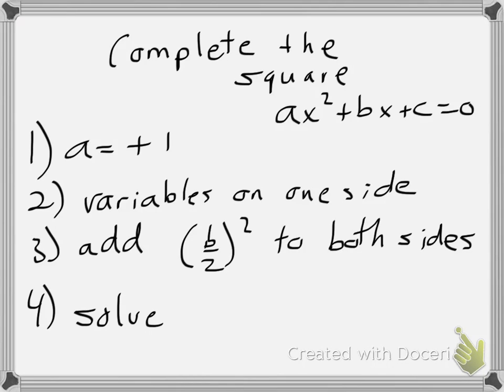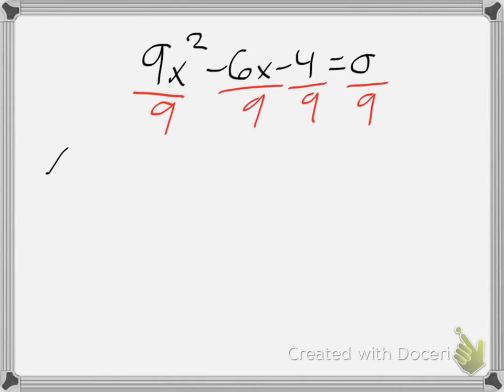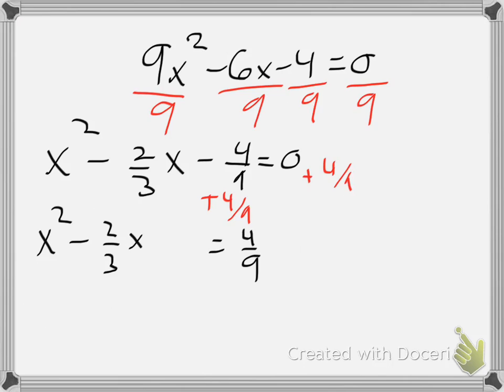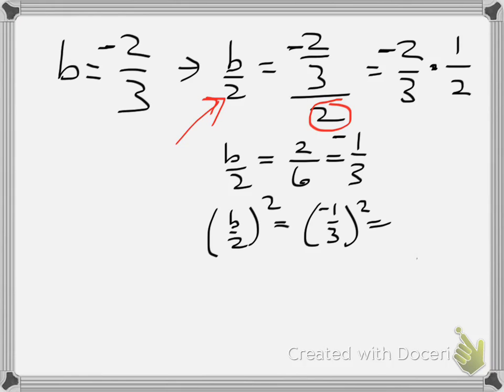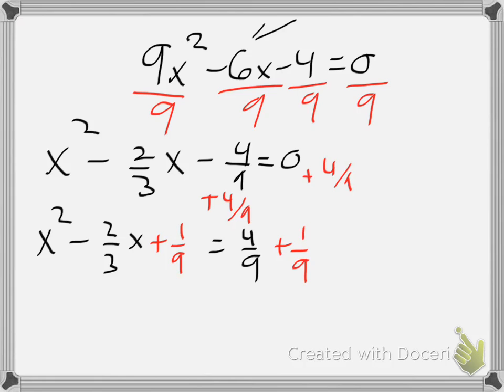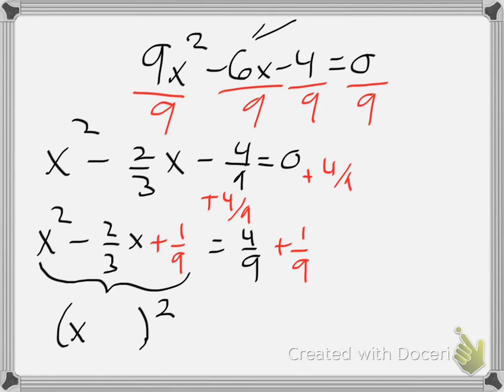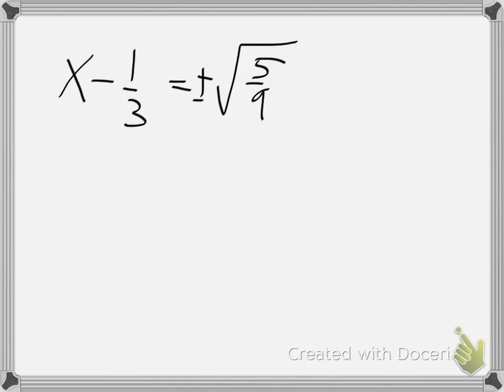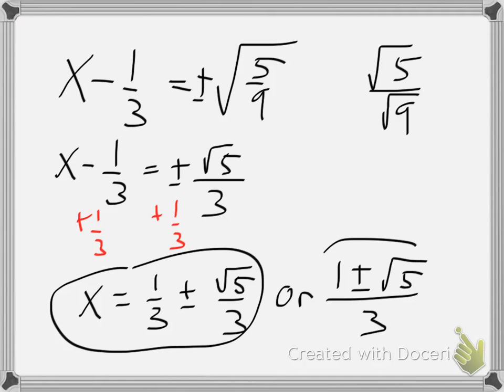Completing the square example 2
This video looks at completing the square of a quadratic equation, focusing on work with fractions.